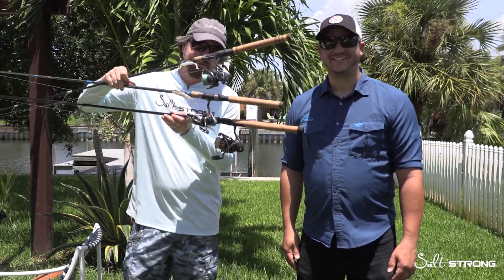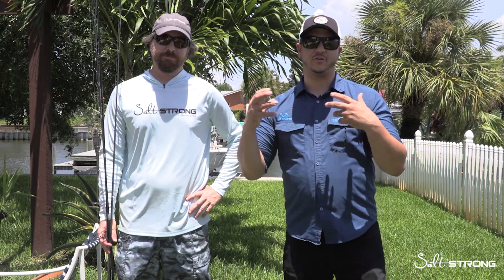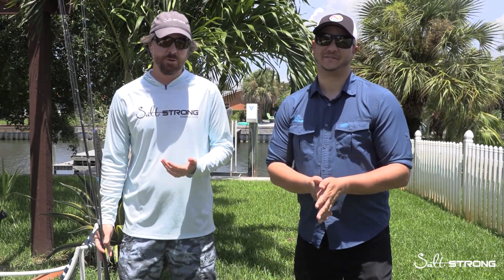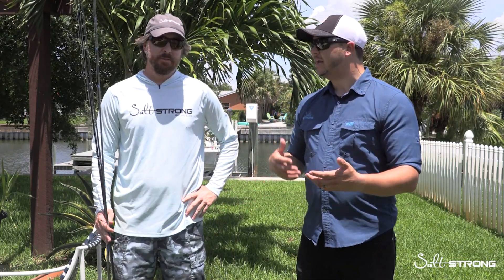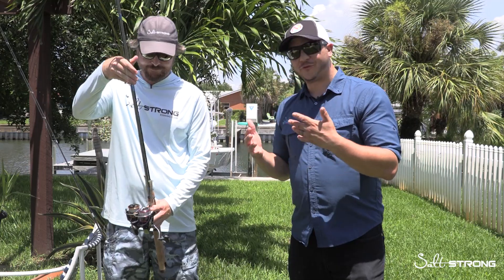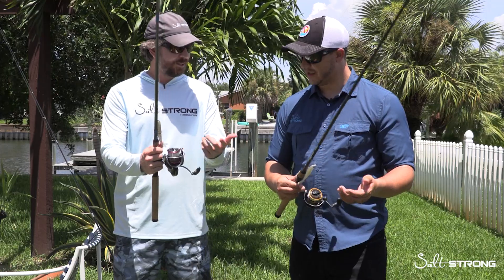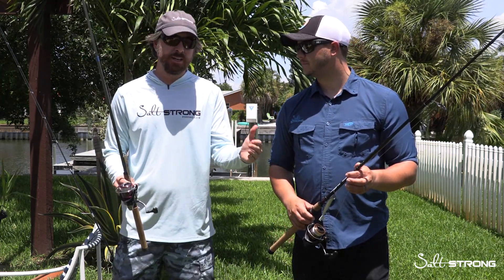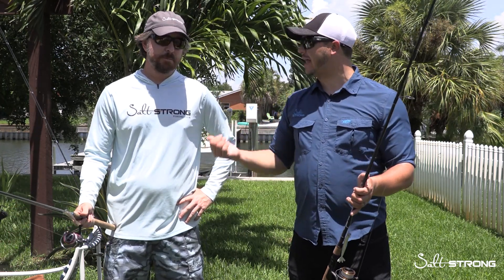Can ONE Spinning Reel Do EVERYTHING? [Inshore Fishing Edition]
Is there an all-in-one spinning reel for inshore anglers?

Can ONE reel tackle all of the inshore fishing scenarios we may find ourselves in?

In this video, we will talk through the various spinning reels we have in our shop and if ONE of these reels truly does cover all the necessary bases.

If you are looking for a reel at the $100 price point, then either the Daiwa Fuego or the BG is the way to go.

The Daiwa BG MQ is a solid blend of both of these reels if you are not sparing expense!

You want to find the reel that fits the bill and will be able to handle the fishing situations you find yourself in most often.

By the way, if you Join the Insider Club TODAY, we're giving you Smart Fishing Spots for FREE!!!